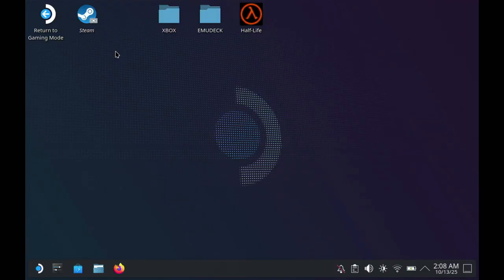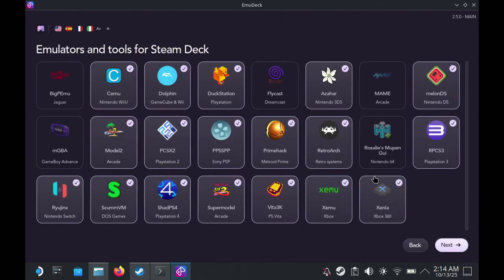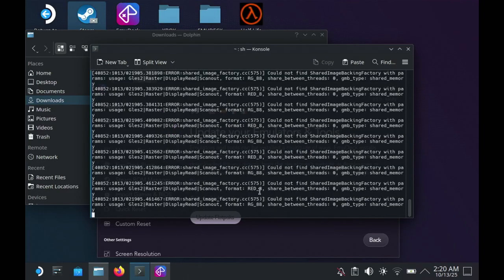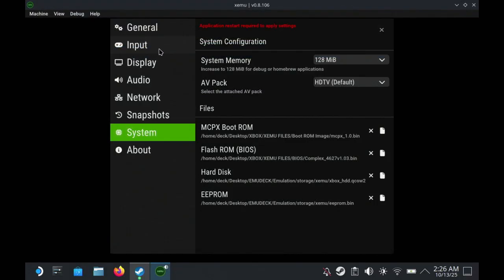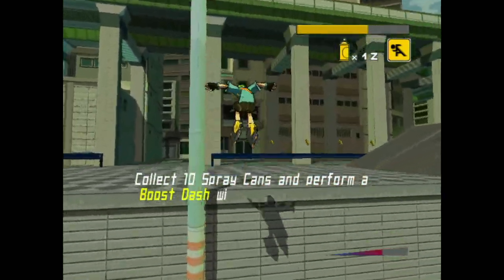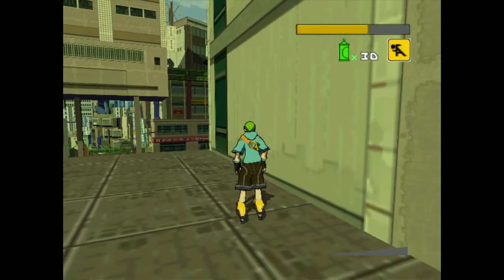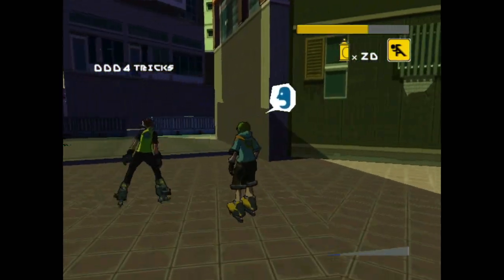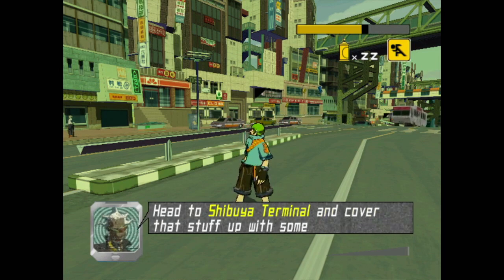Jet Set Radio Future Fresh Steam Deck Install + Emudeck Tutorial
This video shows how get JSRF running on the Steam Deck from a fresh Emudeck install.